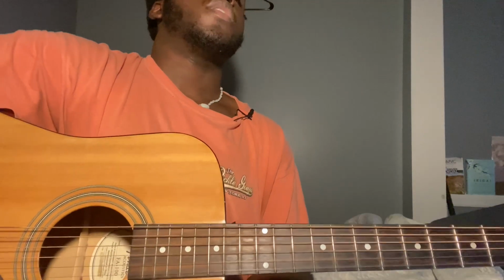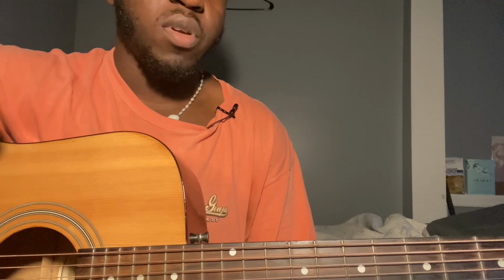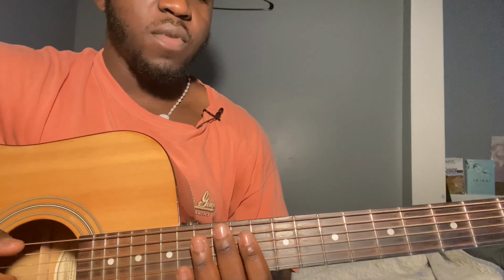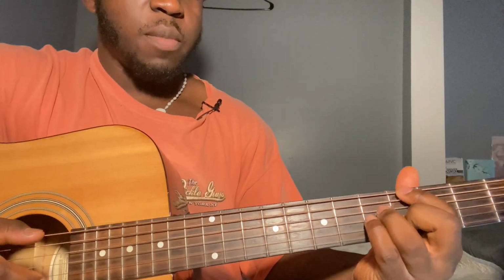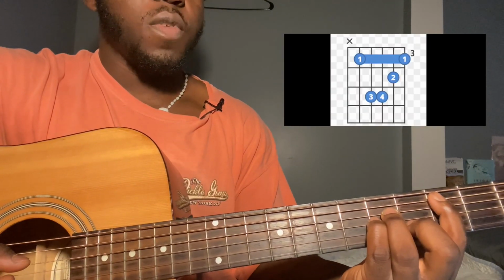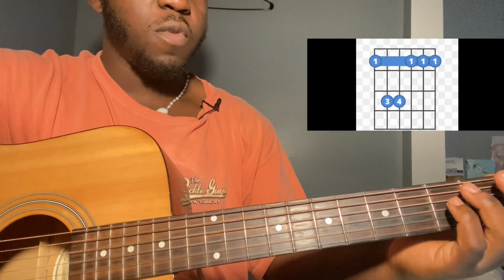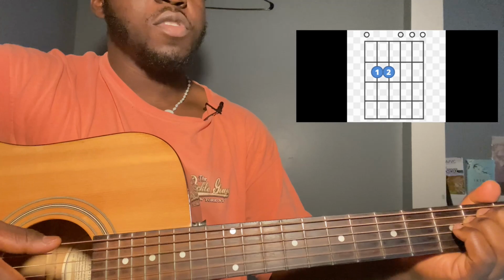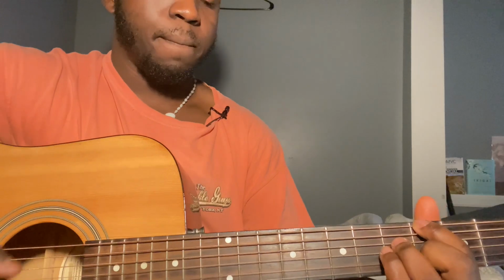Inaka - Mei Semones | Guitar Tutorial(how to play inaka)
This is how to play Inaka by Mei Semones. This was a recommended song from the comment, if you have a request for a song you would like to learn to leave it down in the comments and I’ll check it out.This channel is all about the music from tutorials to covers if you like what you see and want to see more, make sure you subscribe and leave a like if you enjoyed the video it would mean a lot :). Hope you have a great day, stay blessed.